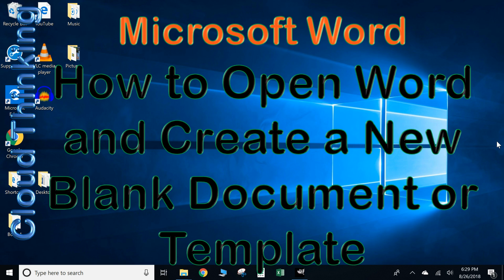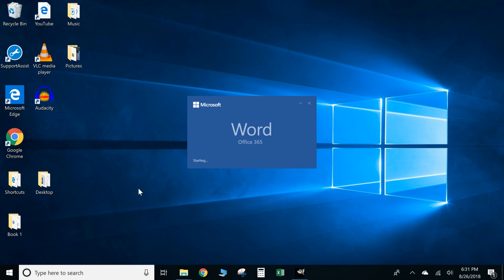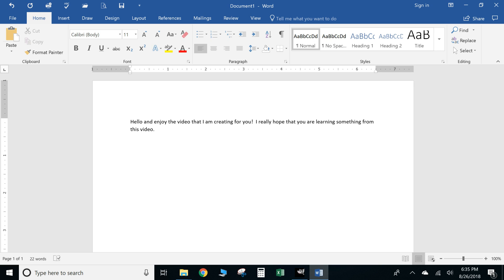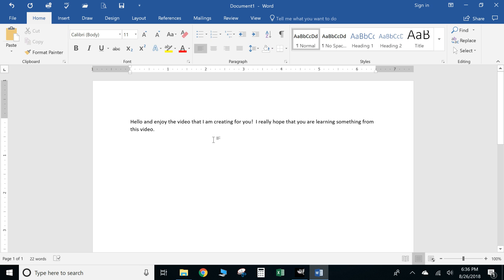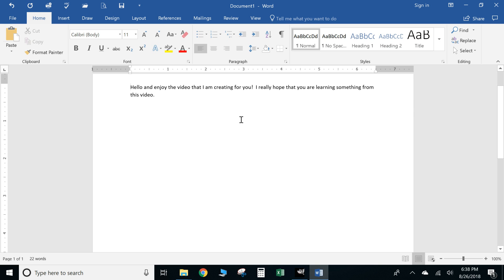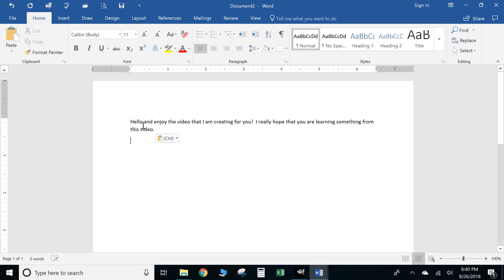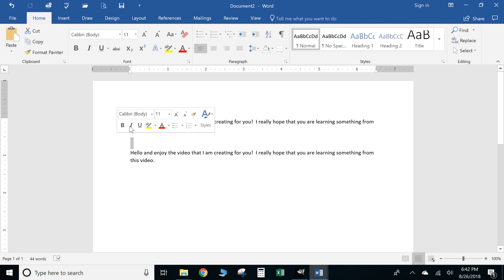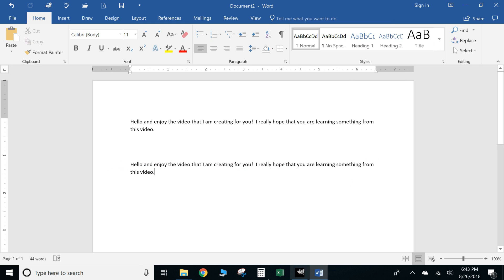Microsoft Word: How to Open Word and Create a New Blank Document or Template 2018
Hello everyone! I really appreciate everyone taking their time to watch this and I hope it helped inform you on the topic.
In this YouTube video I provide a tutorial on how to open a blank Word Document through several methods and even apply a template layout. The best part is the tips and tricks that I show… which believe it or not most people do not know. Become a pro at Office and follow my videos to show off at the office. You will impress people with what I teach.

Links to other useful Microsoft Office videos